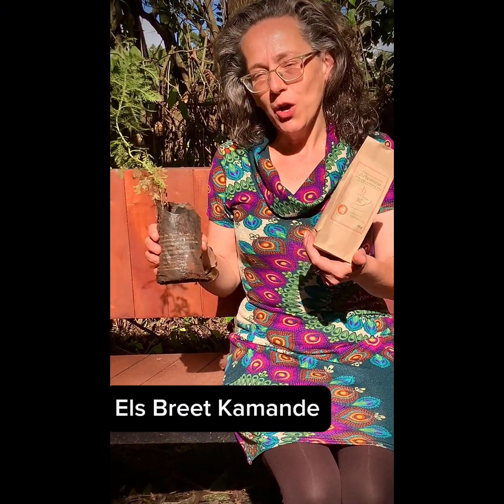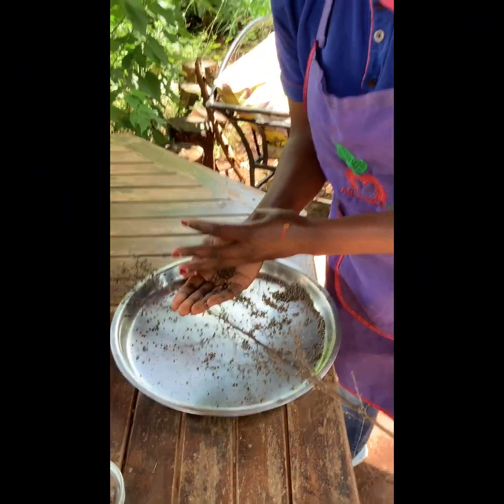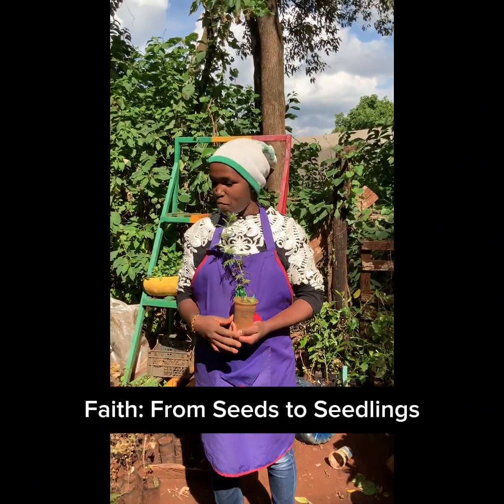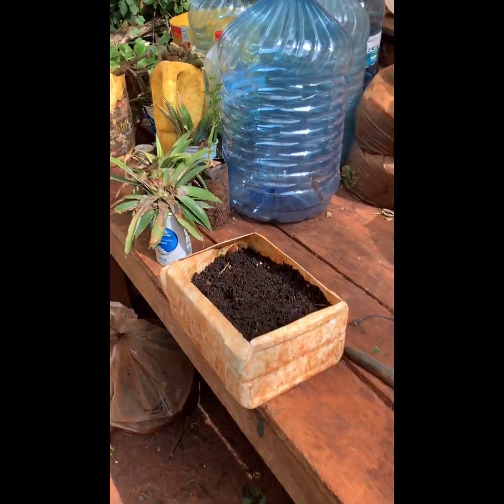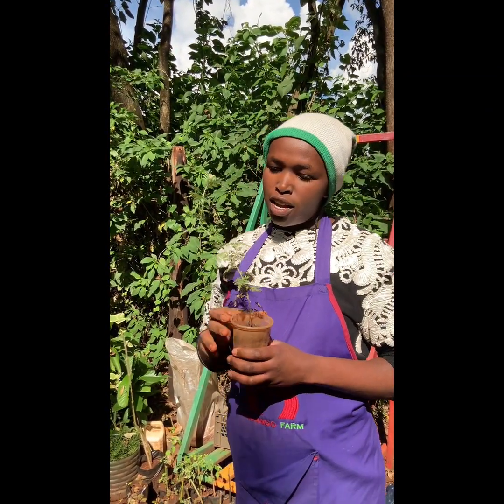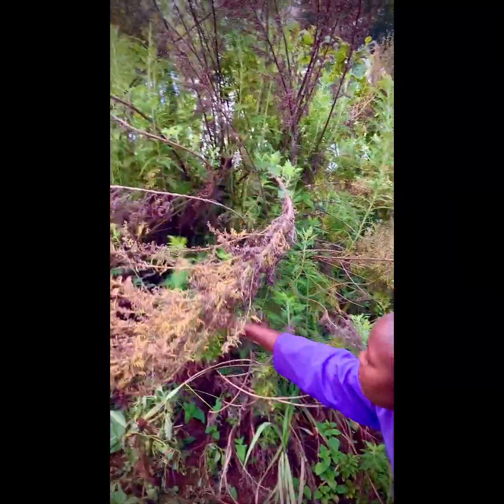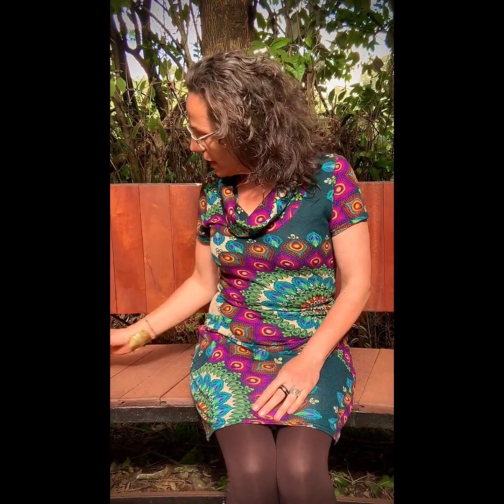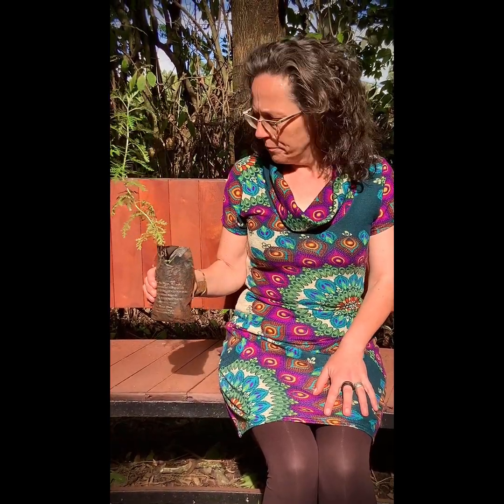Artemisia - the Plant against Malaria that’s grown at Mlango Farm in Kenya